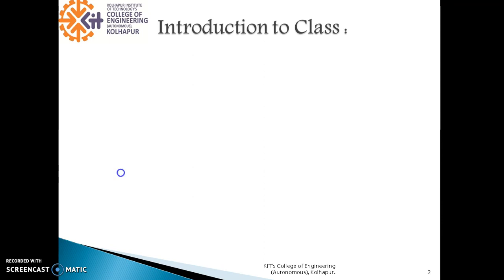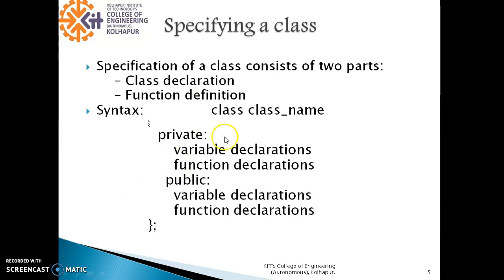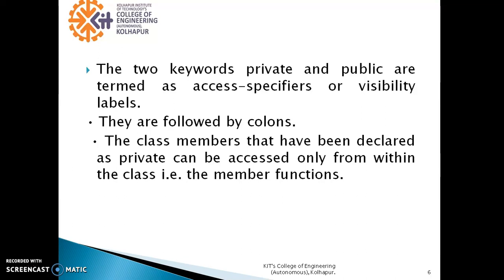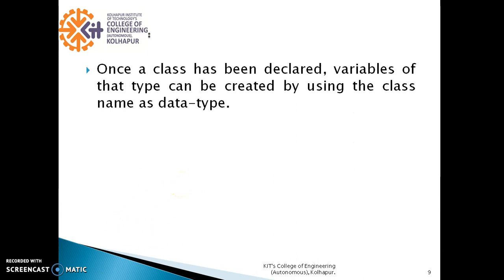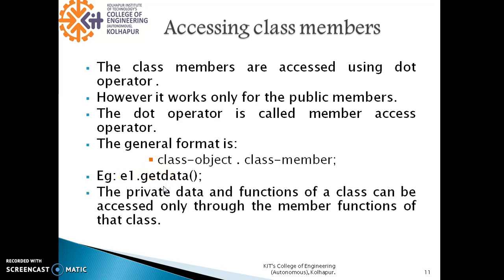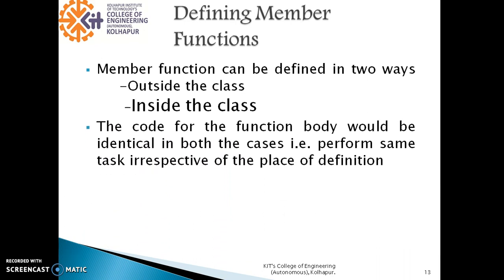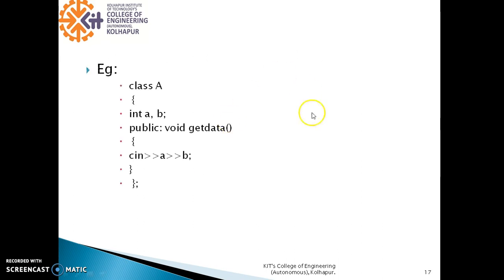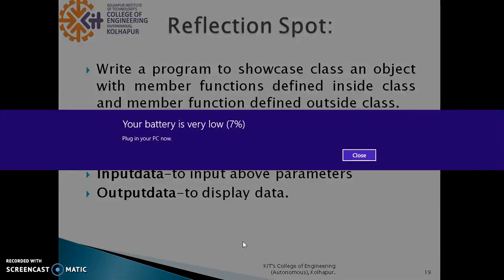Classes and Objects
1.Introduction to class
2.Syntax Of Class
3.Private and Public access specifiers.
4.Objects
5.Array of Objects
6.Member functions defined inside class and outside class.
7.Reflection spot question.